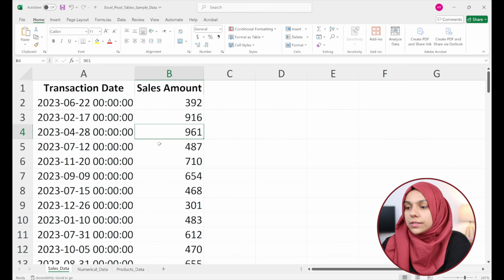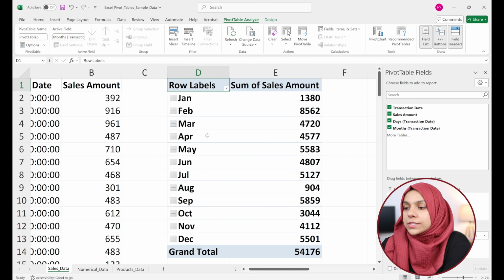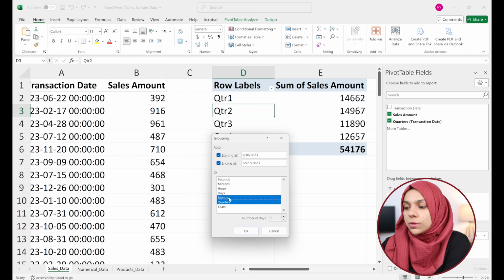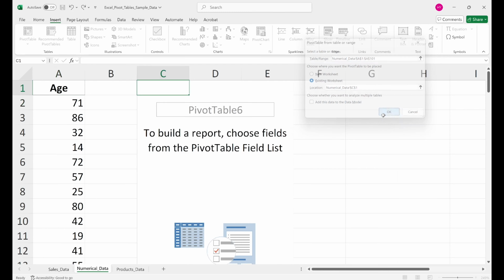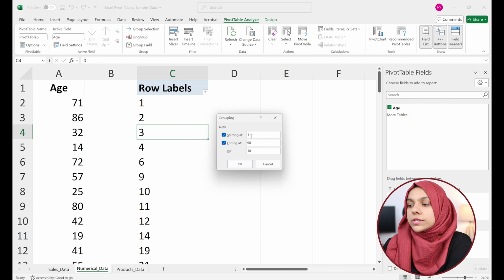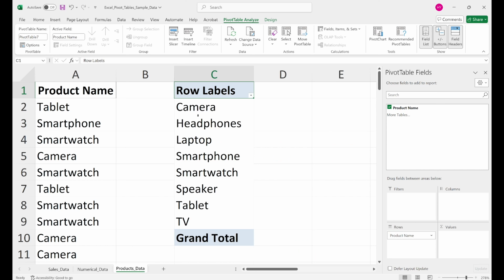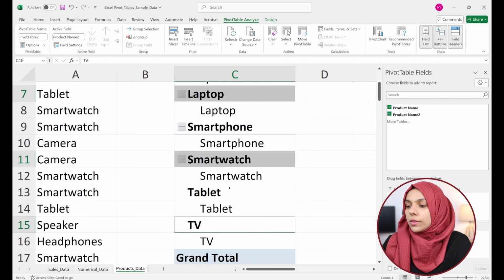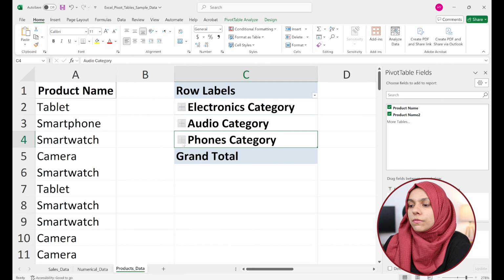Grouping Data in Pivot Tables: Dates, Numbers, and Text! | Excel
Are you looking to master the art of grouping data in Pivot Tables in Microsoft Excel? This tutorial will guide you through everything you need to know to organize your data effectively!

In this video, we’ll cover:
Grouping Dates: Learn how to group your data by days, months, quarters, or years, making your date analysis more insightful and organized.
Grouping Numerical Data: Discover how to create custom ranges to group your numerical data, allowing for easier data interpretation and analysis.
Grouping Text Categories: See how you can group text data to create custom categories, making your Pivot Table cleaner and more focused.

Whether you’re a beginner or looking to sharpen your Excel skills, this video will provide step-by-step instructions to make your data analysis easier and more efficient.

📌 Timestamps:
0:00 Intro
0:13 Grouping Date
1:57 Grouping Numerical Data
3:11 Grouping Text Categories
4:51 Outro